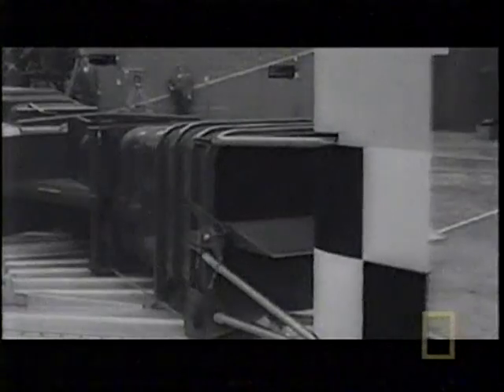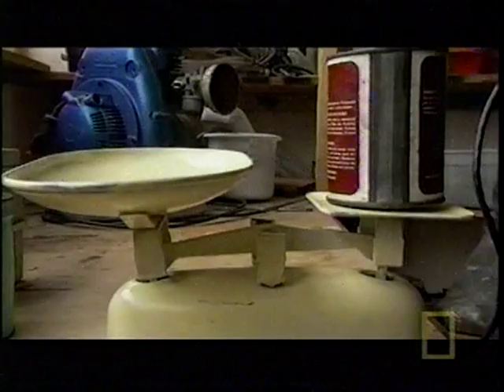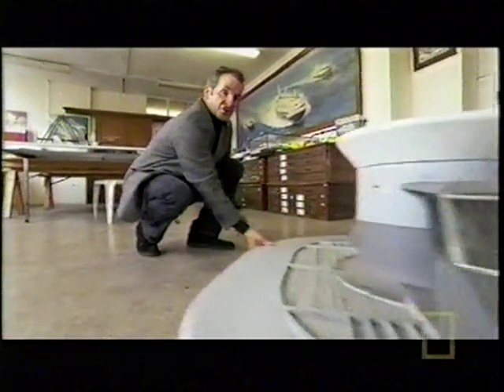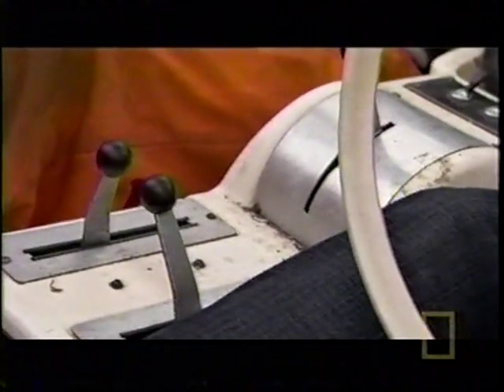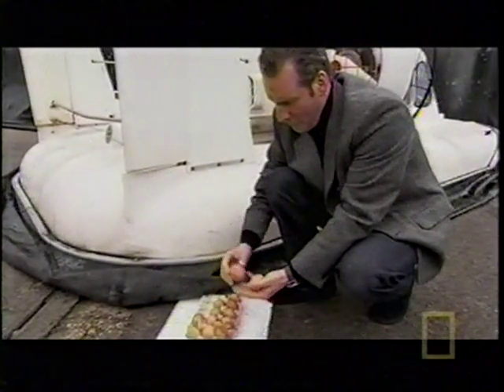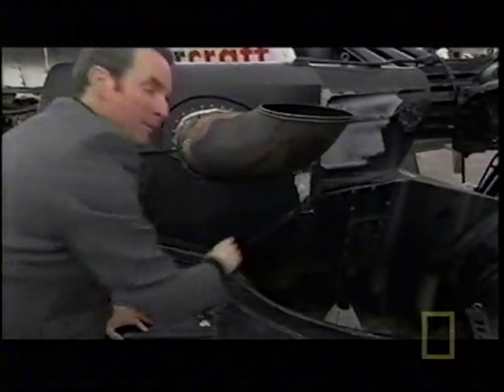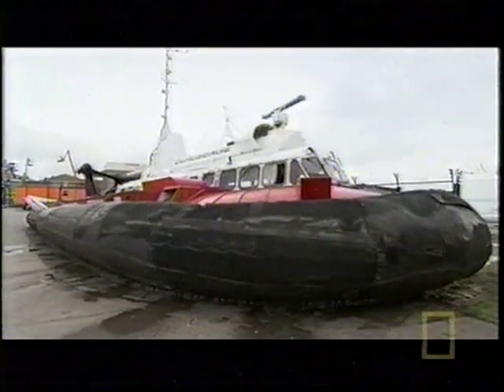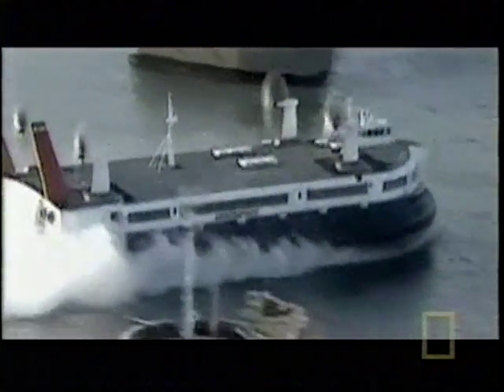Hovercraft featured on Britain's Greatest Machines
A display of hovercraft from National Geographic Channel's Britain's Greatest Machines.